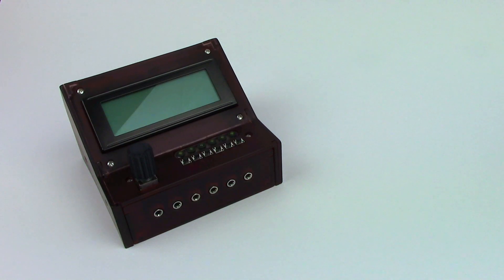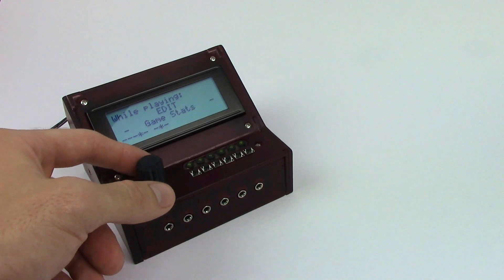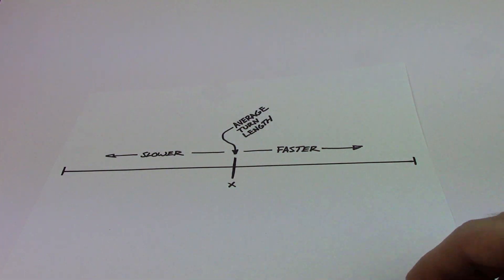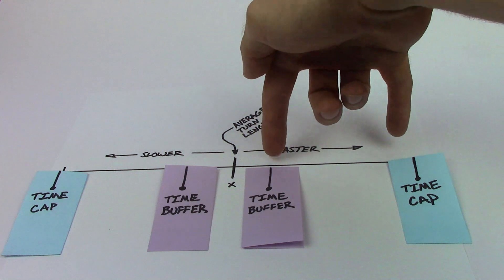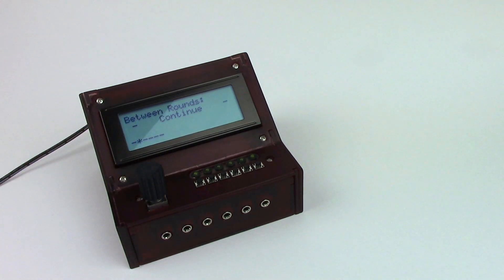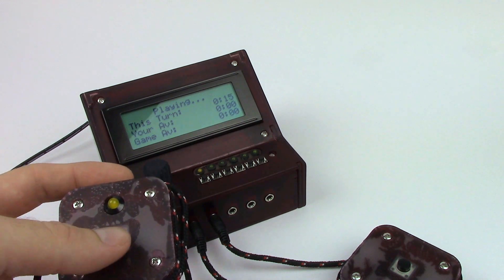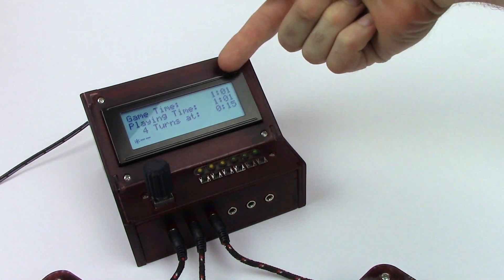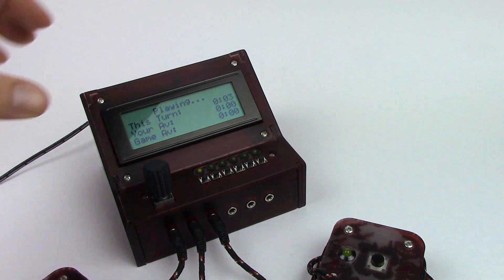Turn Timer - run through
Perhaps a future Kickstarter?
If not, I'm just happy to have completed another project!